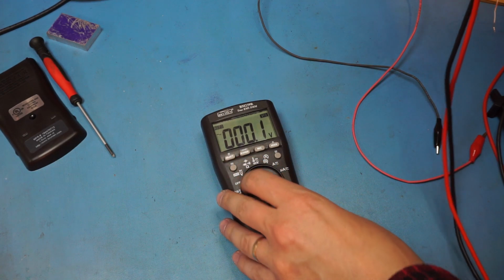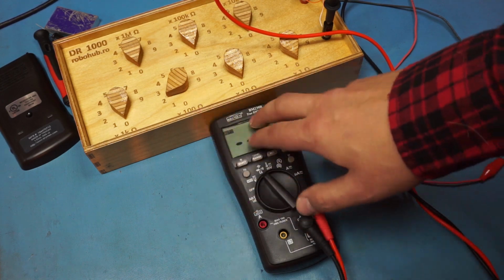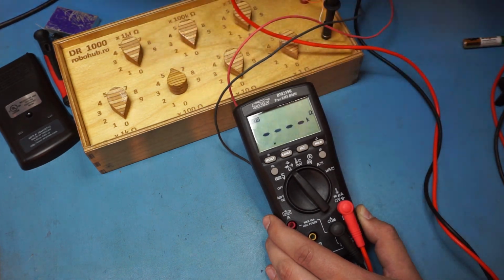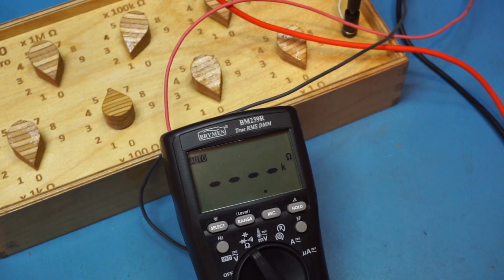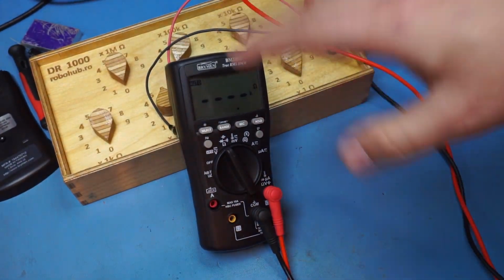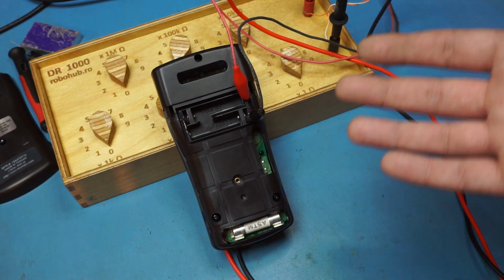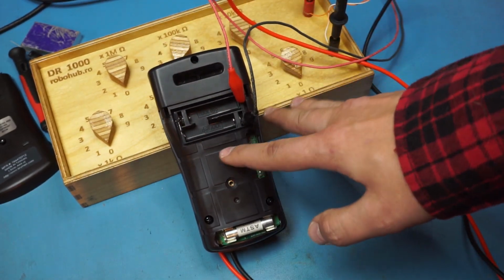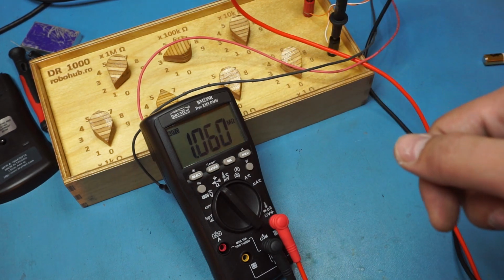Brymen BM239R resistance range weird problem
A friend got this DMM about a year ago and hadn't used it much until a week ago when he noticed the resistance range didn't work.
Something to be aware of when buying new gear...